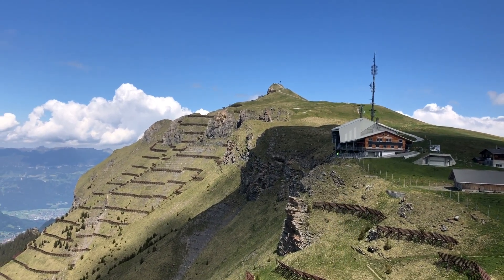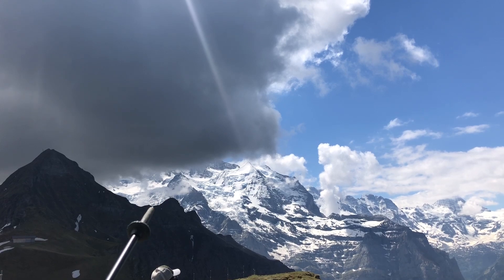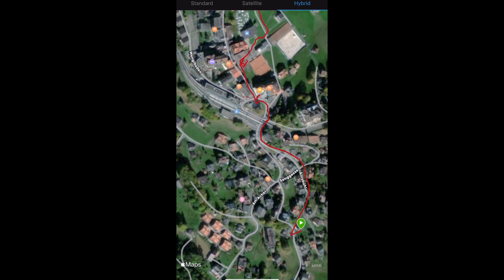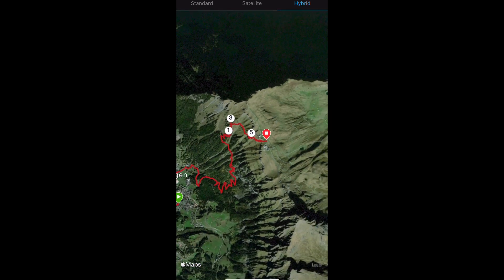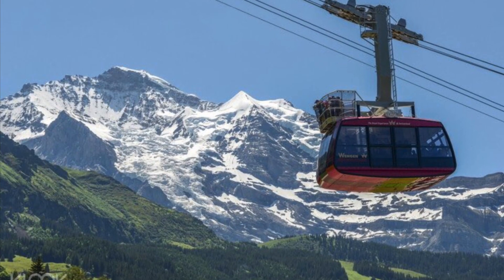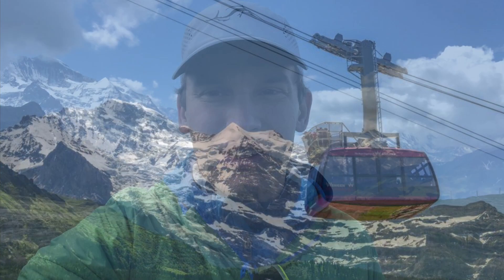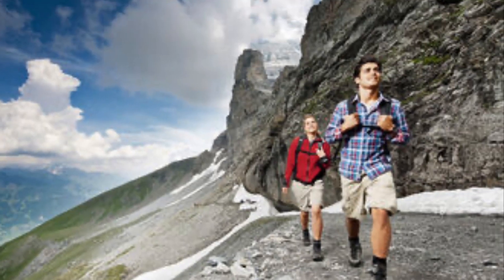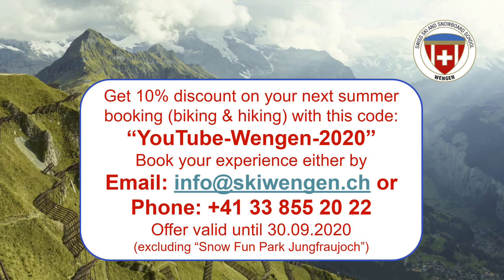Hiking in Switzerland: From Wengen to Männlichen (even during Corona - 10% discount)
=== 10% DISCOUNT CODE IN THE VIDEO ===

Summer special - beautiful hike up to Männlichen!

Chapters:
0:00 Summer special: Corona hike
0:37 The Panorama from the top
1:24 Let's look at the map
2:47 Impressions from the track & the view
3:20 Simpler alternatives, e.g. cable car
3:58 More advanced alternatives
4:37 You can also get a guide
5:42 Thanks & goodbye

If you wonder where to hike in Switzerland now, we have a recommendation for you. There is a nice ~3 hours hike from Wengen up to Männlichen. The elevation gain is around ~950 meters with a track distance of ~6.5 km. This hike is possible during and post Corona times.

If you want to skip the hike, but still enjoy the beautiful panorama: A cablecar takes you to Männlichen in only 7 minutes